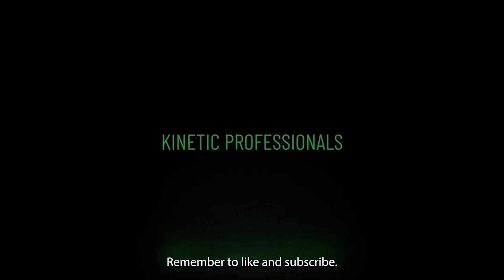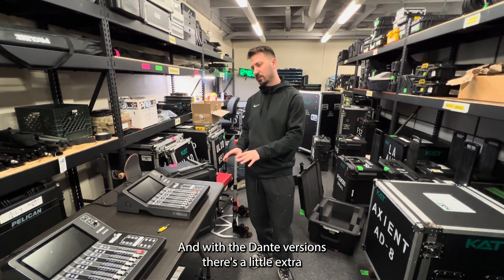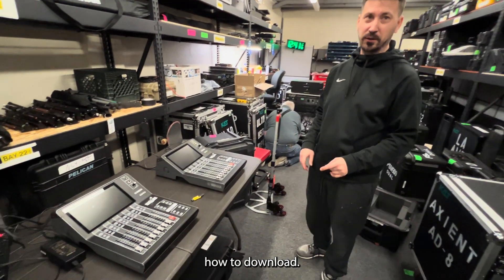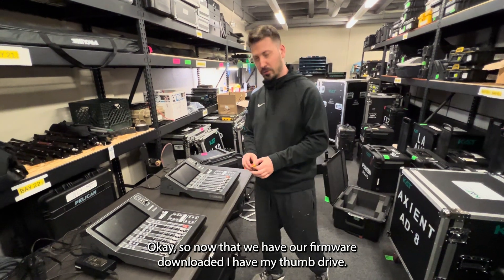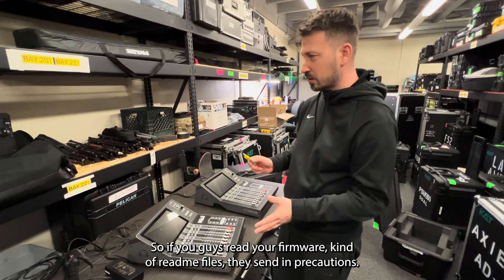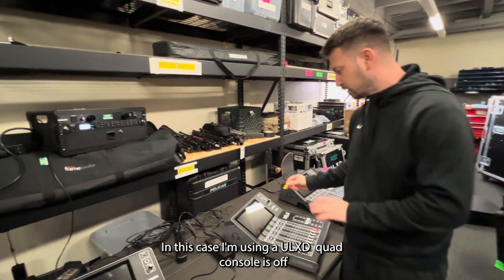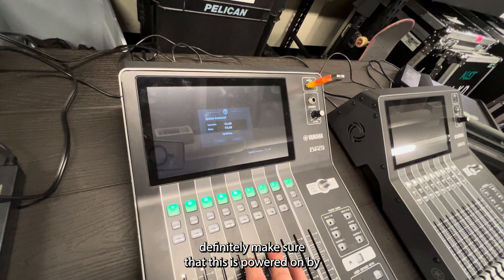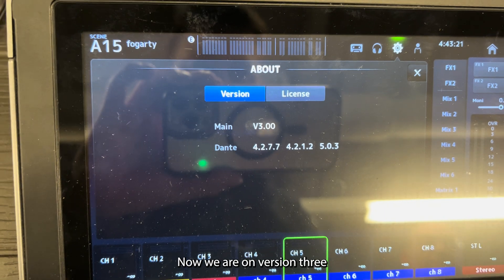How to Update Firmware on a Yamaha DM3 Digital Console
A simple video on how to update the firmware on a yamaha DM3, DM3-D